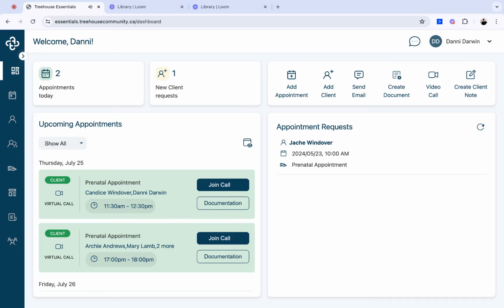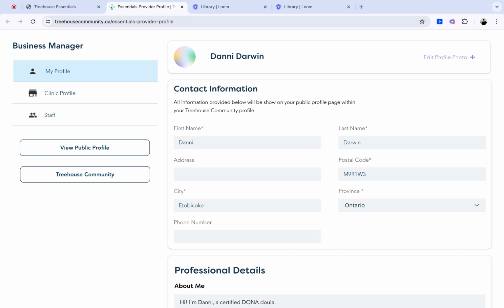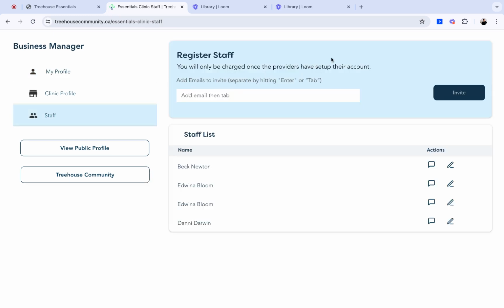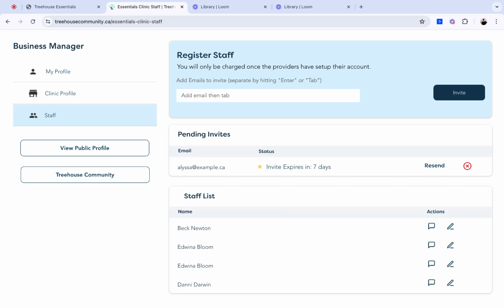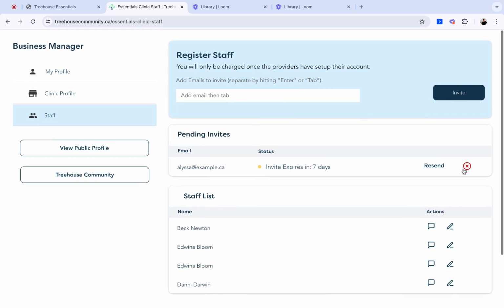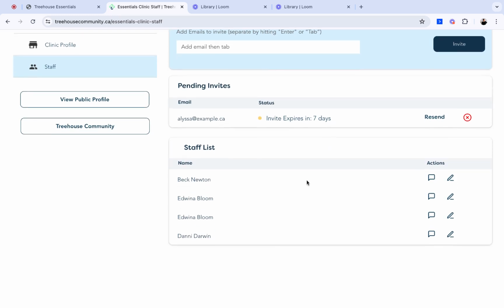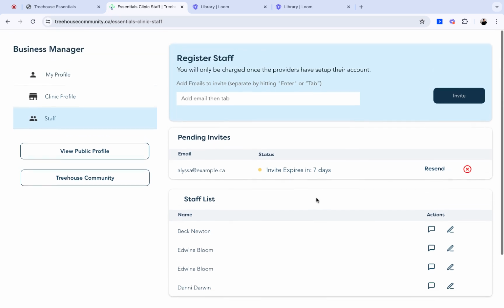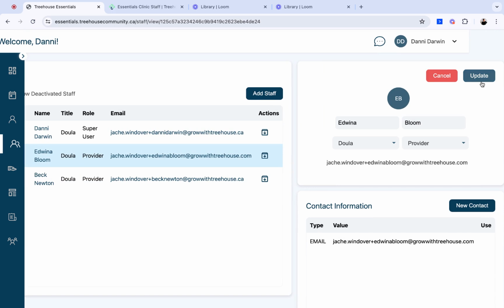How to invite & manage your staff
In this tutorial, you'll learn how to invite and manage your team members in your clinic's Treehouse account.